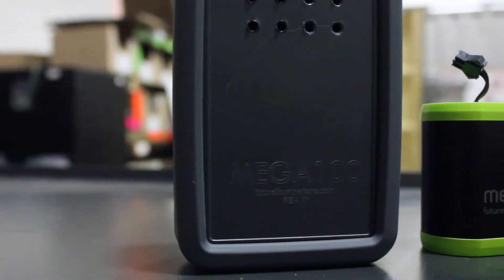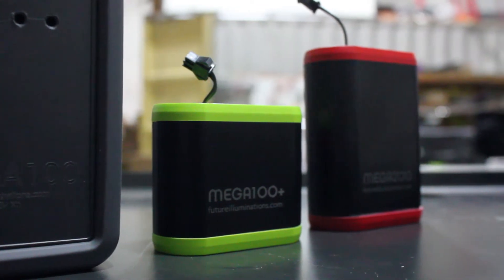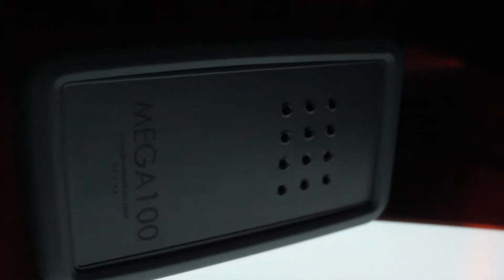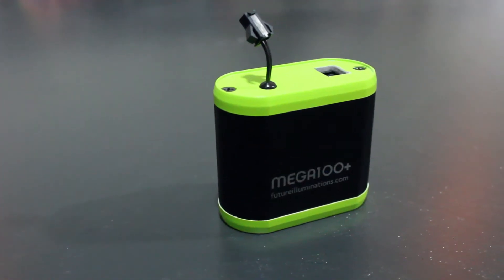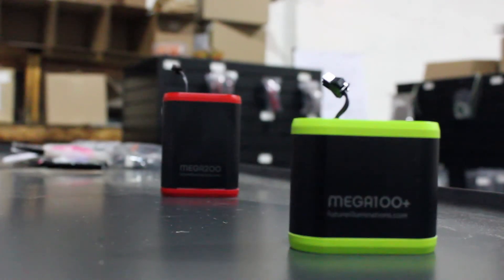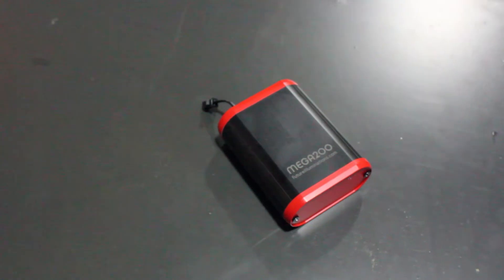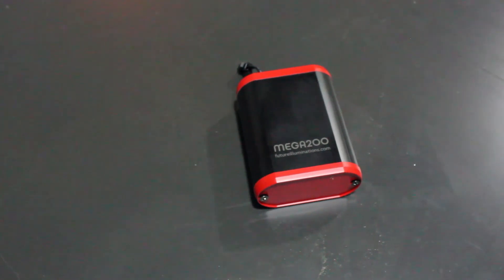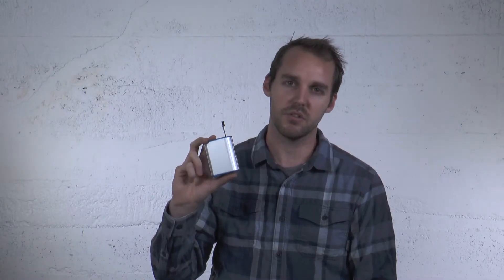EL Panel Mega Series Inverters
This video talks about the new Mega Series EL Panel inverters. This is the world's most feature packed Electroluminescent inverter line that works with EL Wire, EL Panels, EL Tape, VynEL™, and EL Paint. We have been in the Electroluminescent world for over a decade and knew the world needed a better inverter. One that could work for months, or years on end, that had smart features customers would want. So many overseas inverters simply fail from normal operations that we had to put our money where our mouth was when we said, "we can make a better inverter!"

The MEGA line is proudly made in the USA, has variable blink, strobe, and fade modes, and even externally controllable. The smart features included are reverse polarity, thermal overload protection, and no-load.